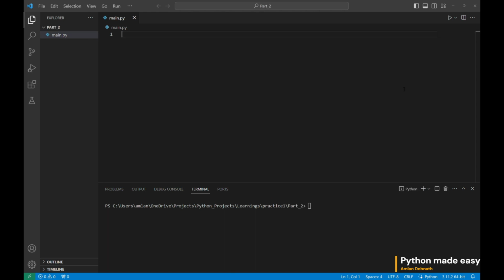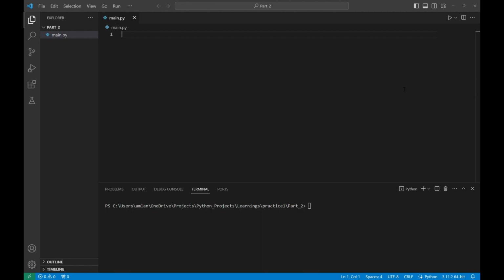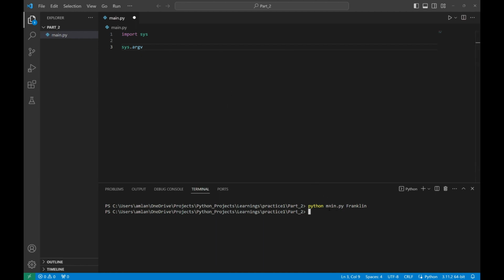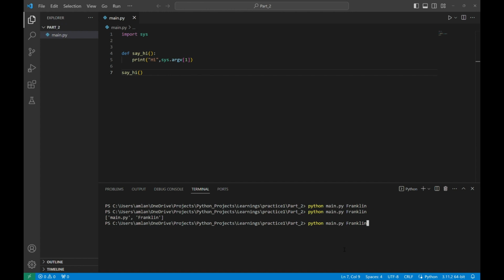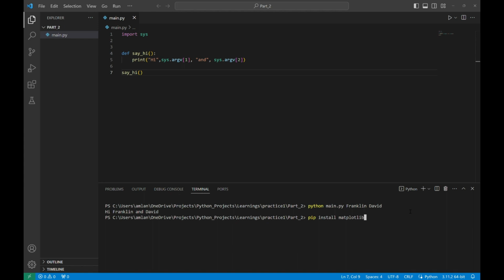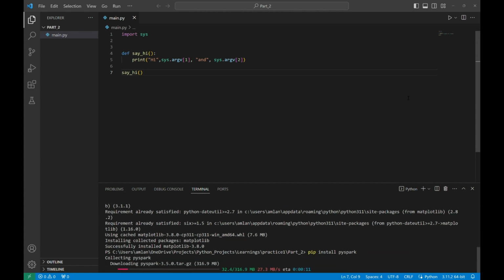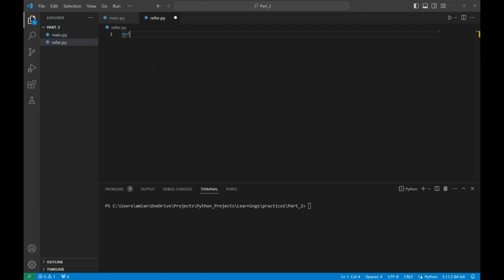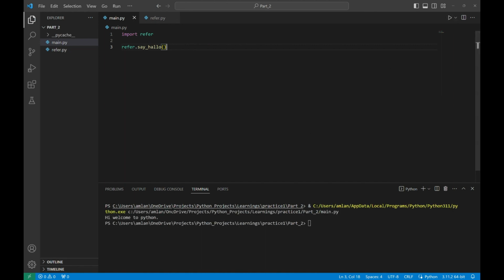modules in Python | Python made easy | 7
This video is made to make extremely clear what modules in python is. If you feel any doubt question on that immediately in comments!

The modules helps to reuse functions details in another class.